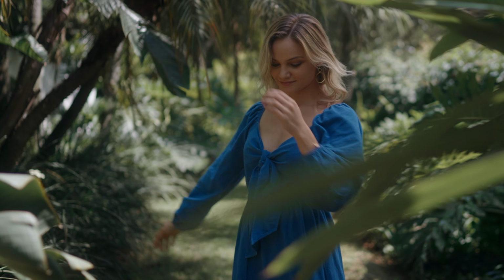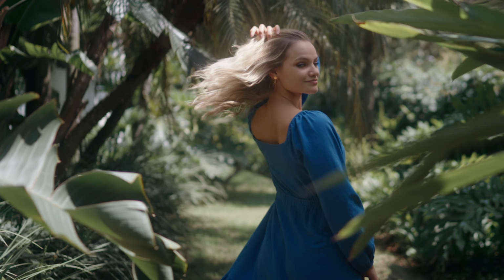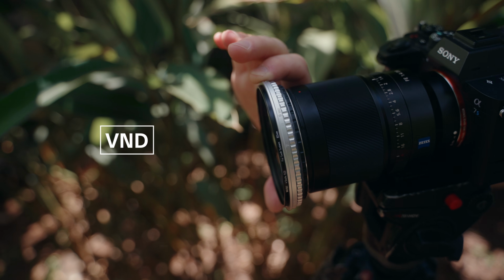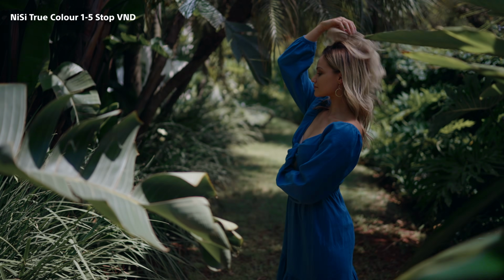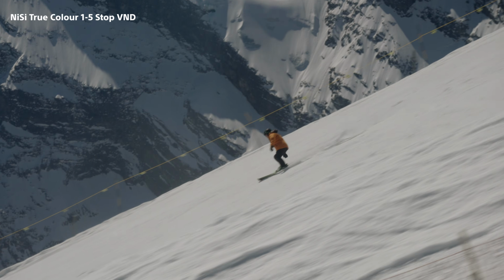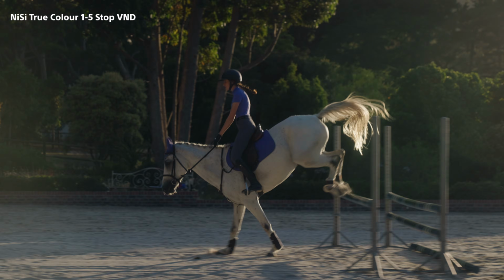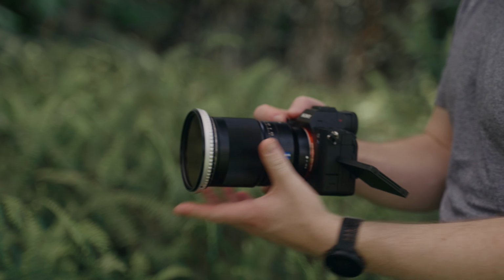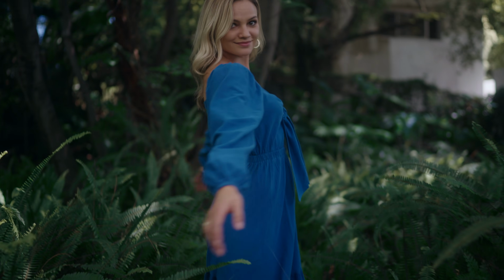Best Filters for CINEMATIC VIDEO / Cinematography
The quality & standard of lens filters are at an all time high and with such a huge variety out there, it’s easy to be overwhelmed with options. In a constant pursuit to produce more cinematic looking images I’ve tried a ton of different filters so in this video I’m going to share my personal favourites but more important when & where to use them.

Best filters for Cinematic Video - Cinematic Lens Filters for the Cinematic Look